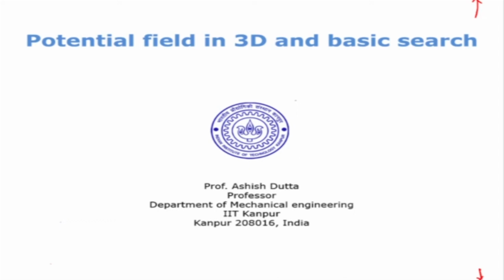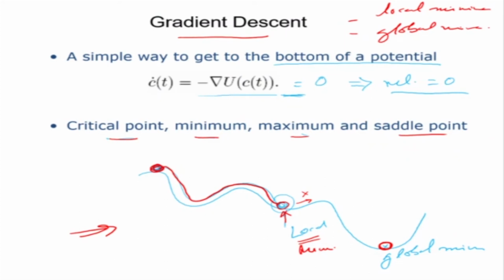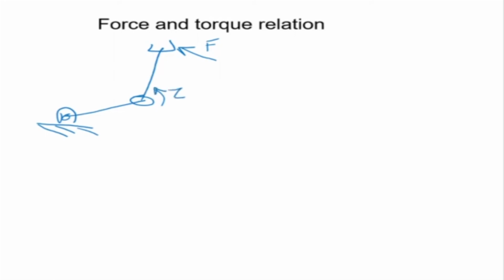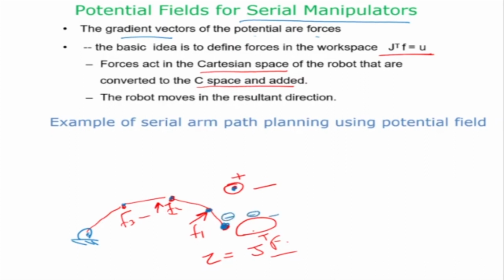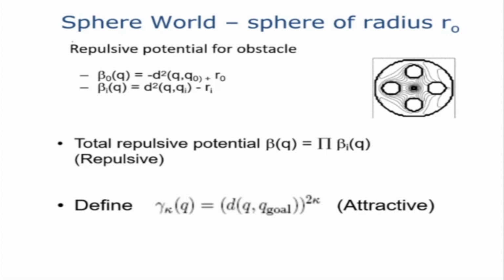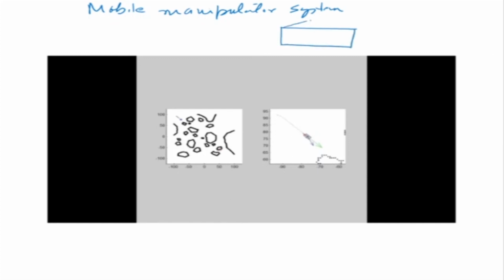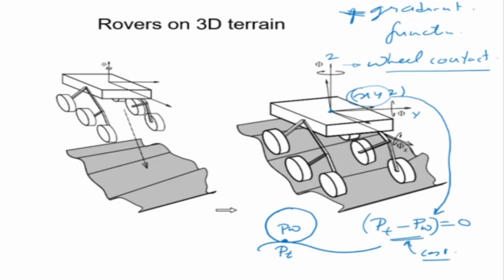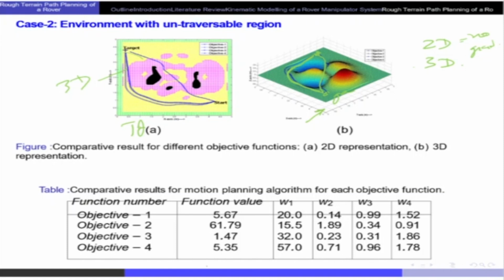Lec 14: Navigation Function and Potential Field in 3D